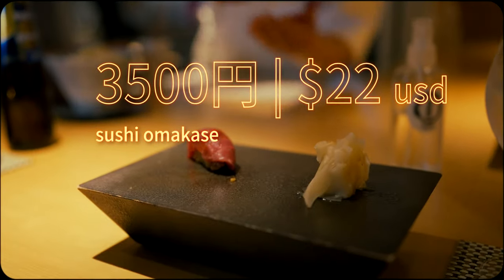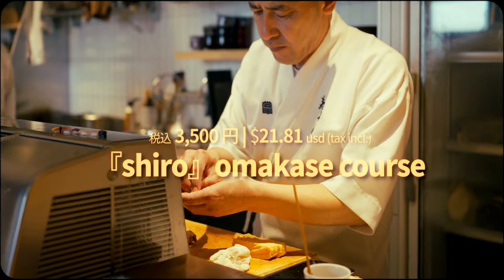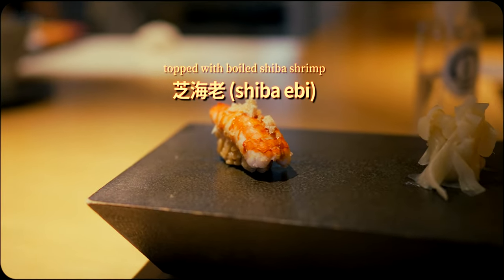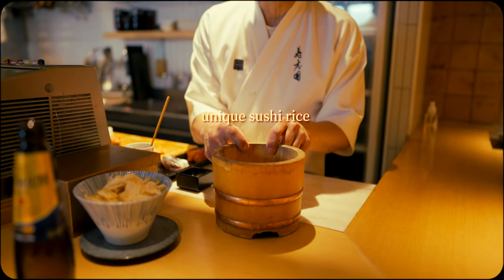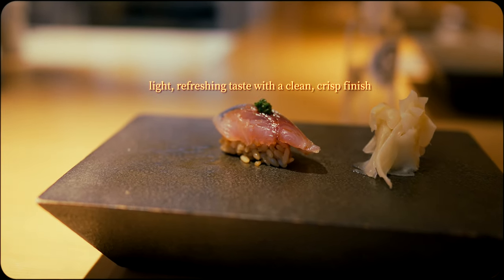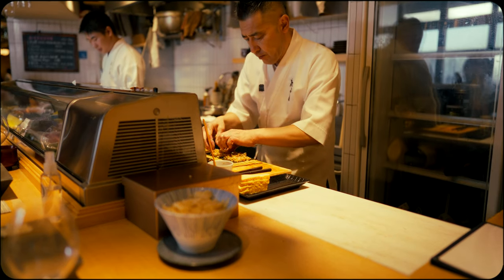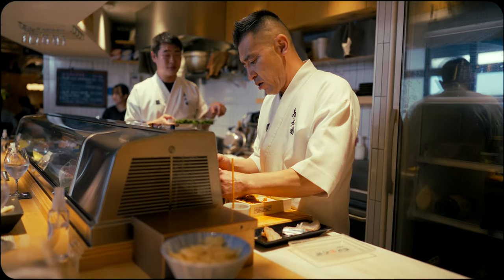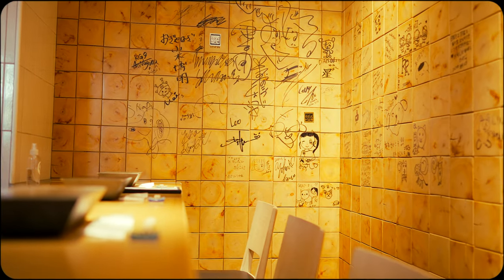Tokyo's best beginner sushi omakase in 2024 (only $22)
Perhaps one of the best beginner sushi omakase experiences in Tokyo right now!
At only 3500円 (~22 usd), you can experience an authentic omakase prepared by reputable chefs in a casual, welcoming, low-pressure setting.
This is one of my go-to recommendations for visitors who just want to get started in the world of fine Japanese sushi without diving in too deep, and without breaking the bank.

📍Sushidan in Hiroo in Tokyo, Japan
『寿志團』